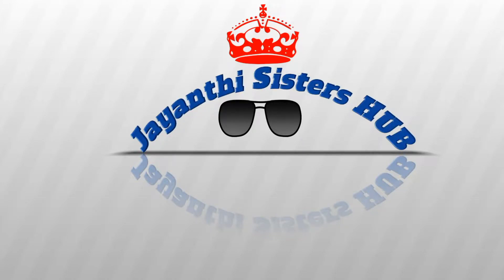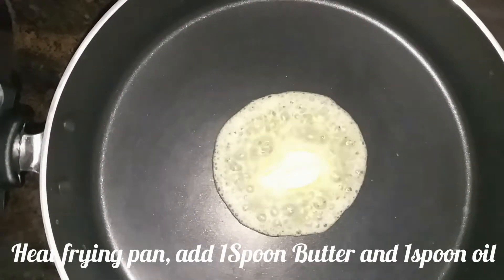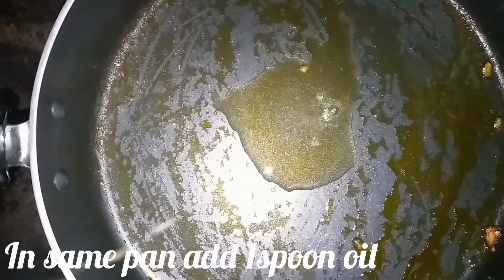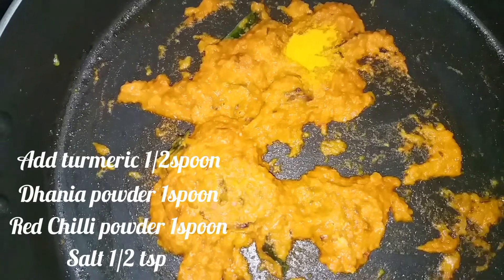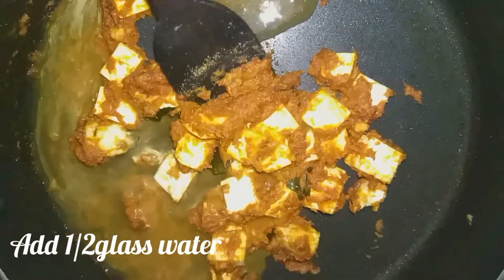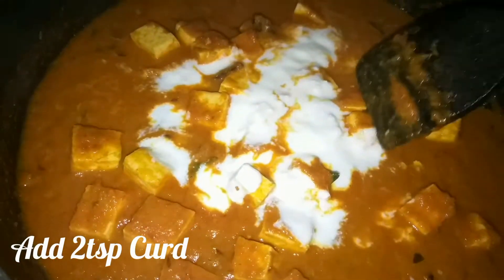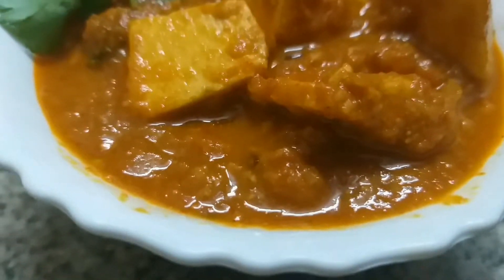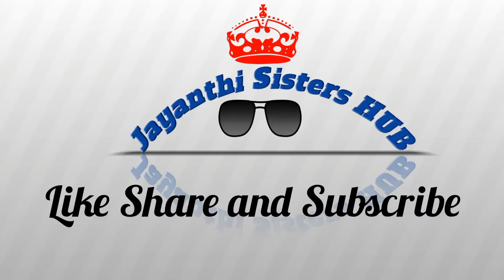PANEER CURRY|ఎంతో సులభంగా రుచకరమైన ,ఆరోగ్యకరమైన పనీర్ కర్రీ ఇలా చేసి పెట్టండి|Quick and tasty Paneer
PANEER CURRY|ఎంతో సులభంగా రుచికరమైన,ఆరోగ్యకరమైన పనీర్ కర్రీ ఇలా చేసి పెట్టండి.
పిల్లలు ఇష్టముగా తింటారు.

Hope this video helps you to make PANEER CURRY